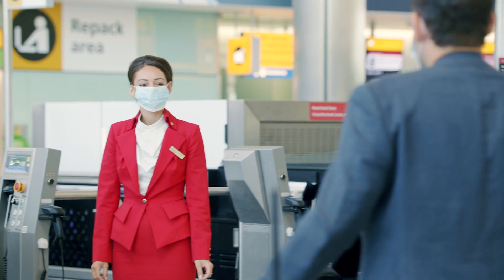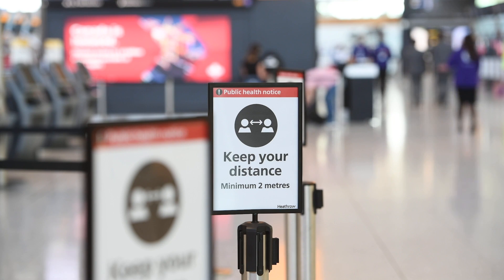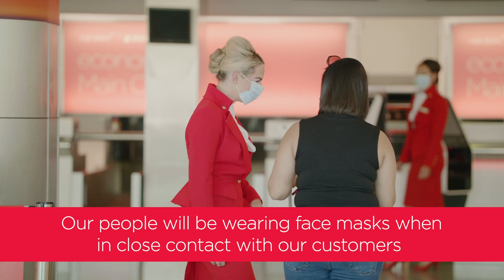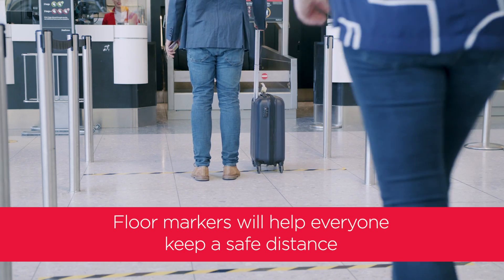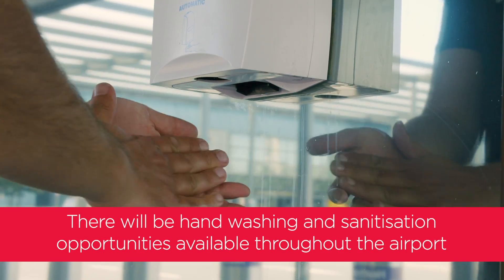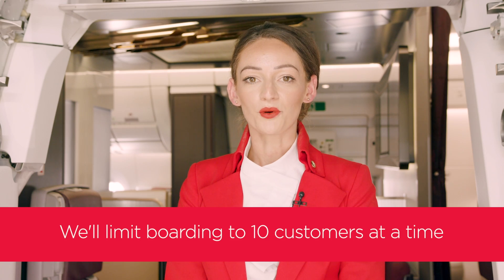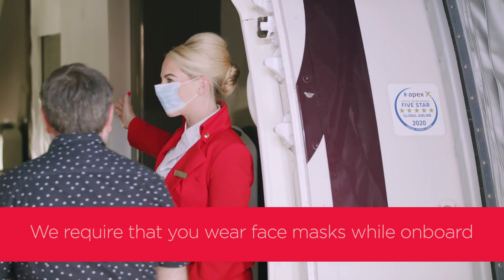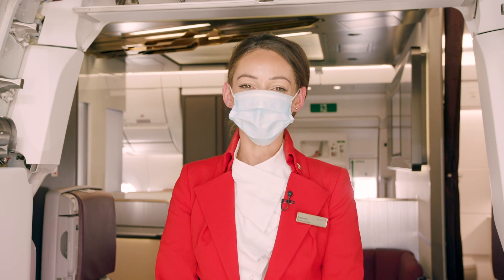Fly safe, fly well: At the airport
At every stage of your journey, you’re in safe hands. See the measures we’re putting in place at the airport to give you peace of mind when you travel with us